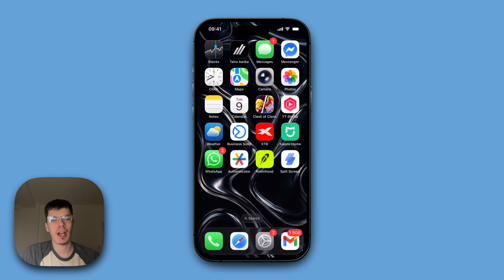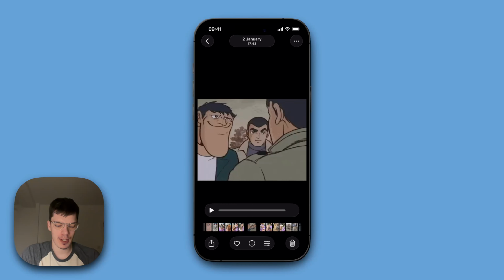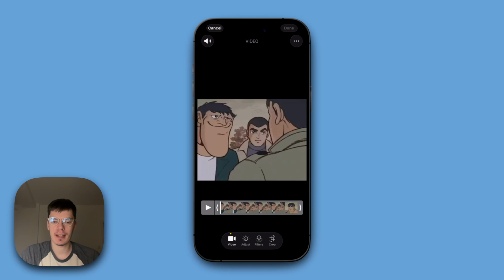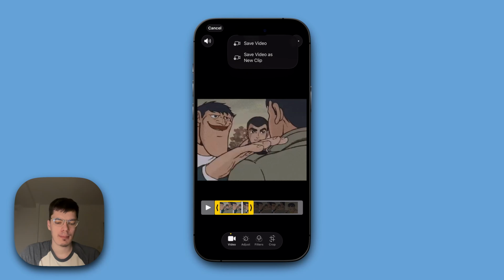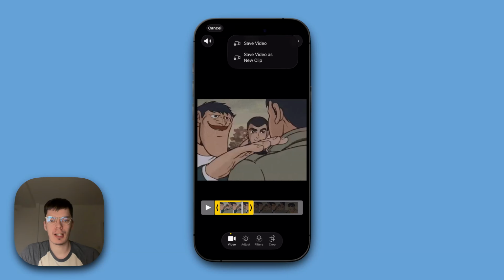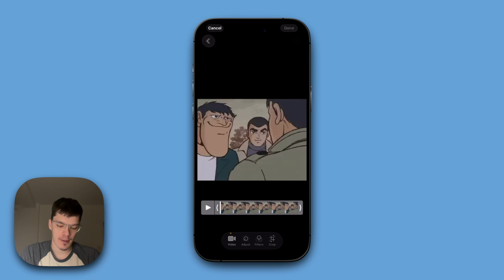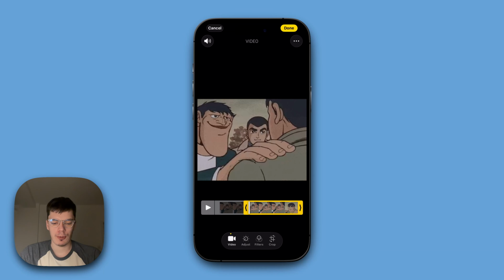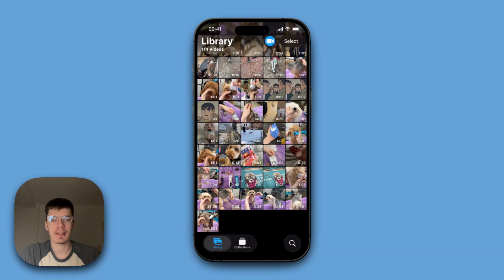How to Split Video into 2 Parts on iPhone - Full Guide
This tutorial shows how to split a video into two parts on iPhone, covering the basic steps in the Photos app.